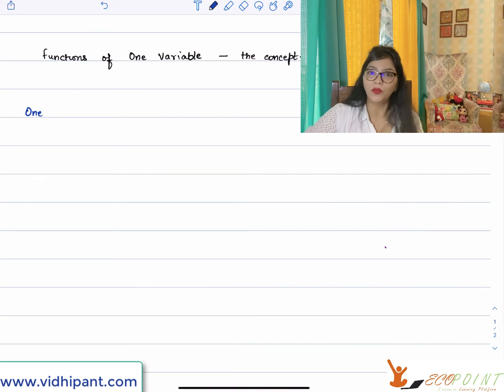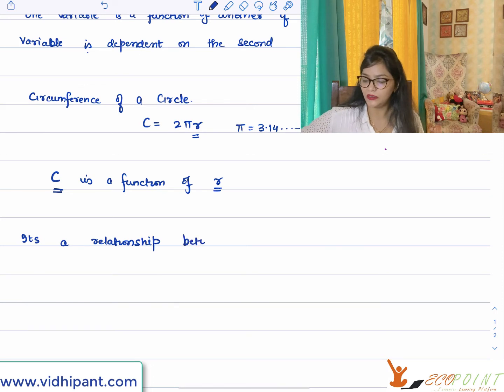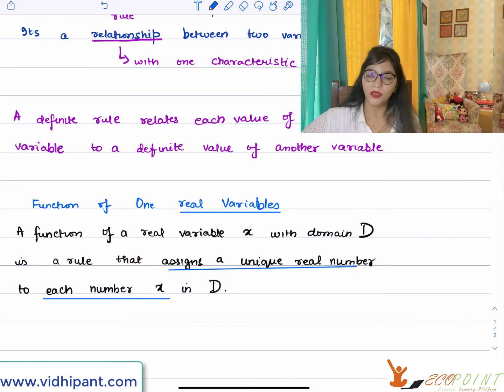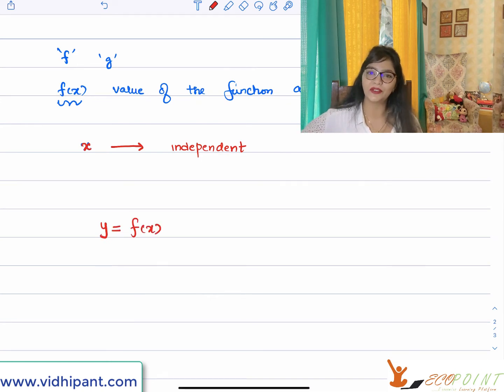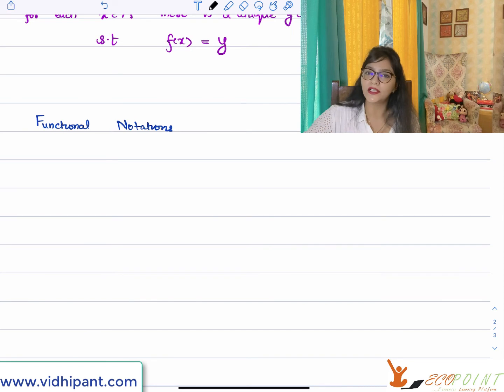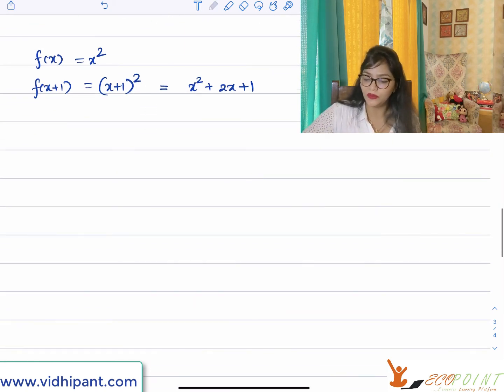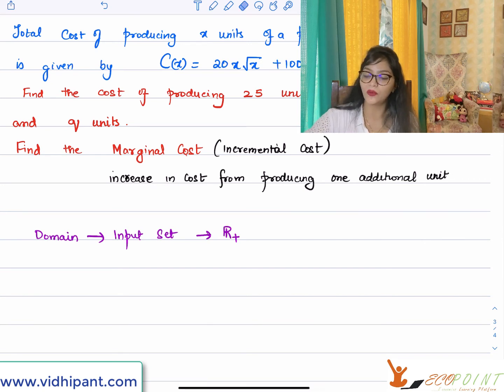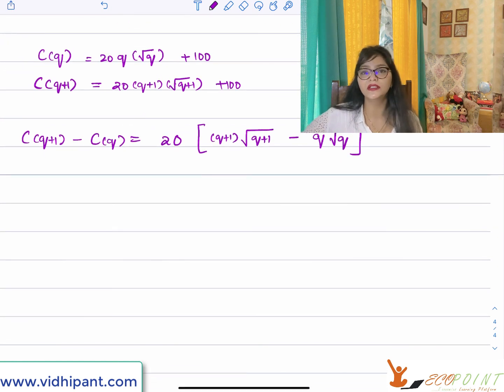FL1 Functions Definition and the concept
Basic Calculus,  Functions.  versus Relations